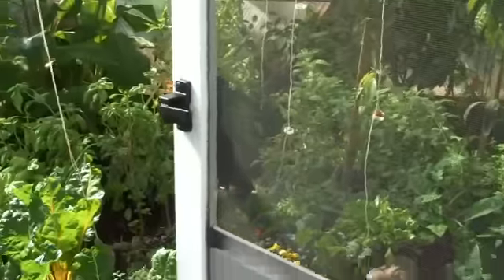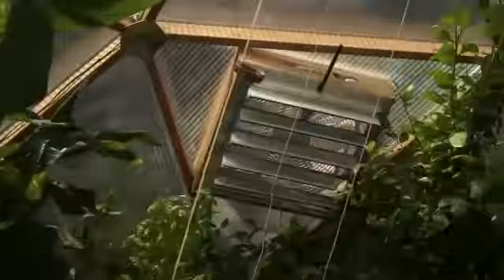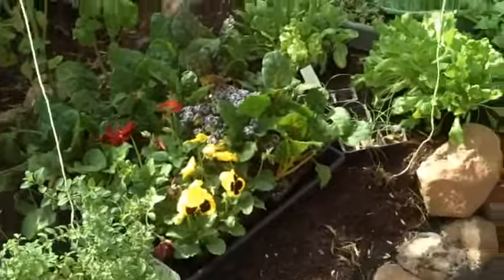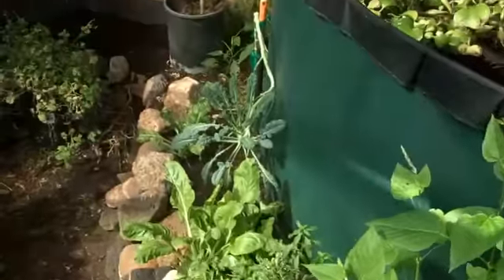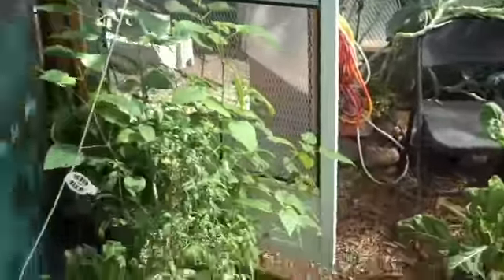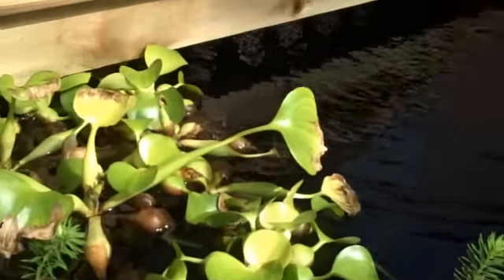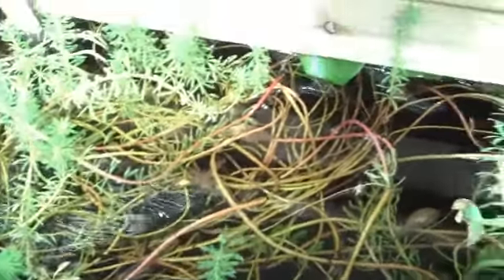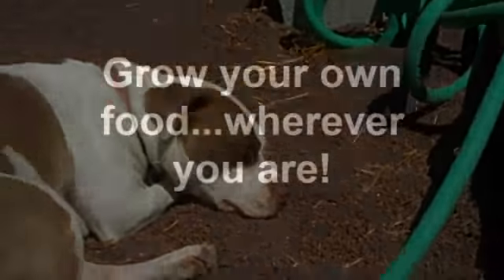RawUtah's Growing Dome October 2009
Here's the update...from the Growing Dome. Outside temps are now in the 70's during the day...and 50's at night. Just prepping/amending the beds for new crops...out with vining crops..in with leafy greens.